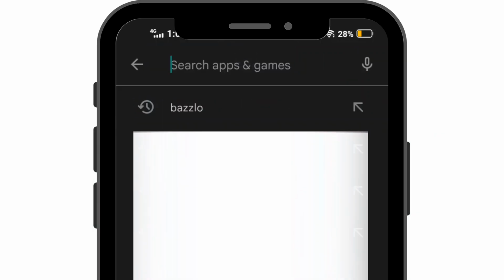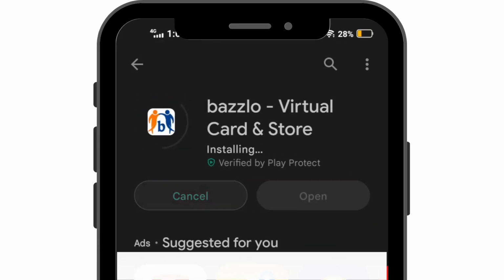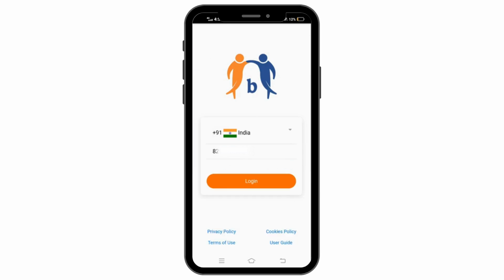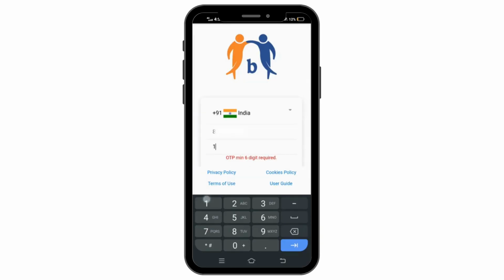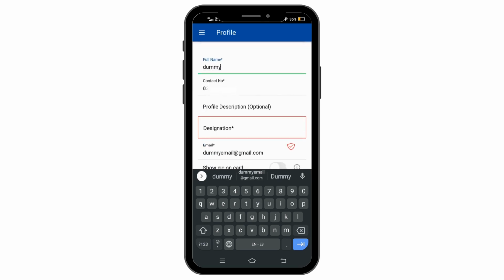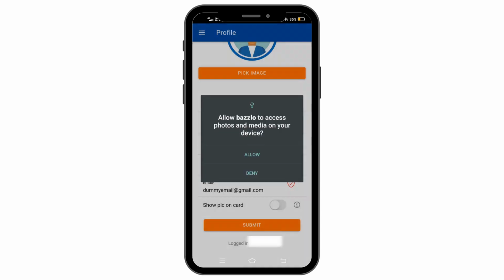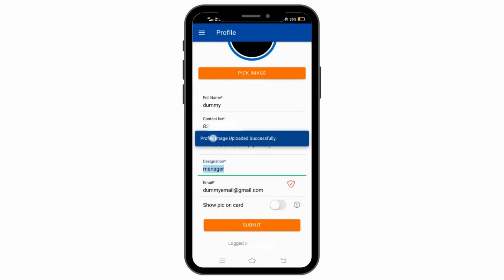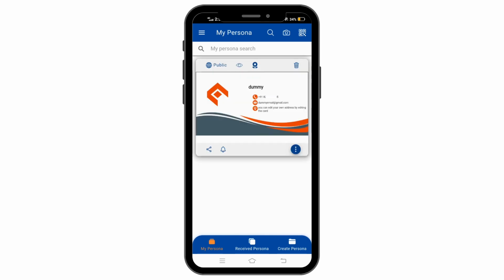Download Bazzlo App & Sign Up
In This Video You will get to know how to download and signup for the Bazzlo app on your mobile device from the Google Play Store. Follow these simple steps to get started with Bazzlo app today.